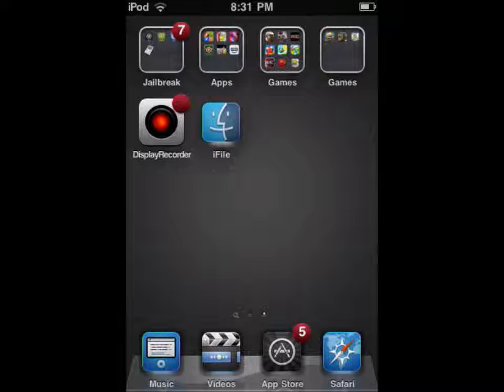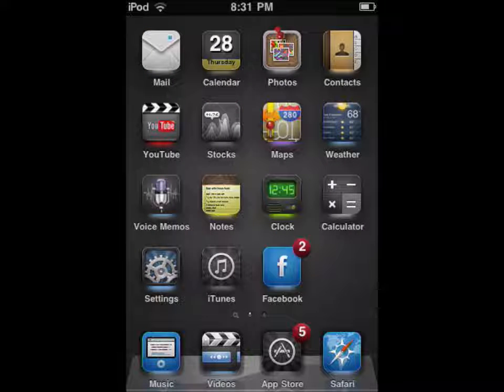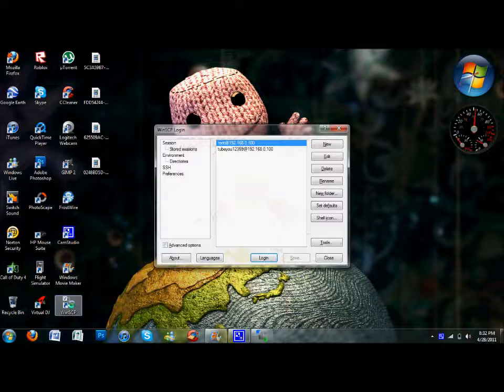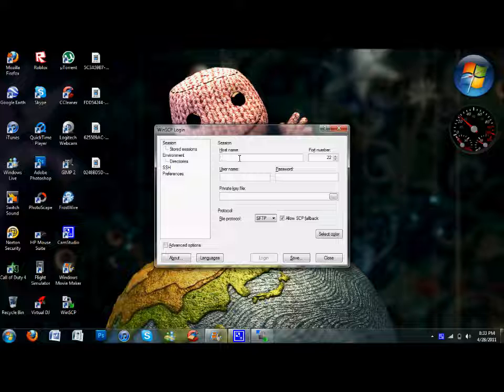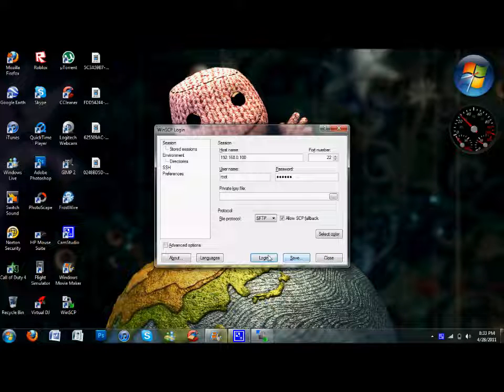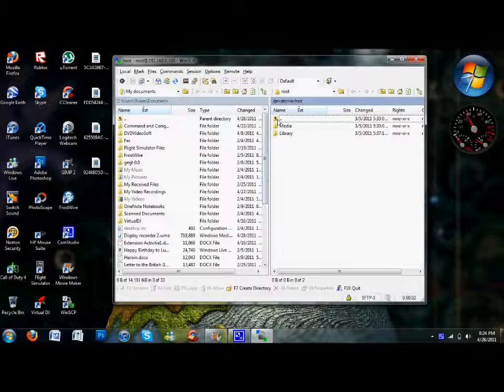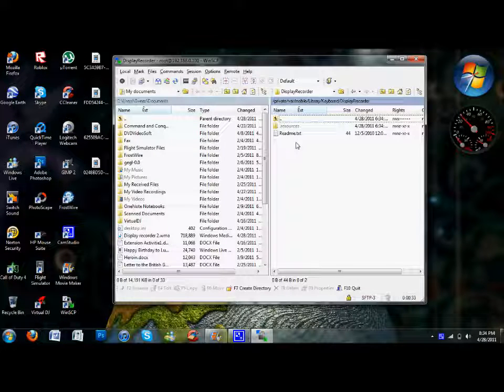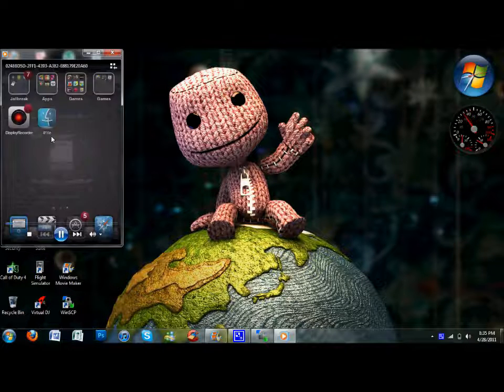How to Use Display Recorder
Hey all you youtuber's, hope you enjoyed my video :)
Just in case you don't know how to spell. jk - WinSCP